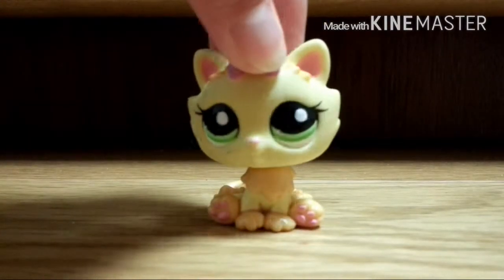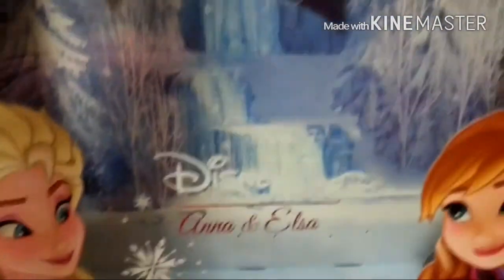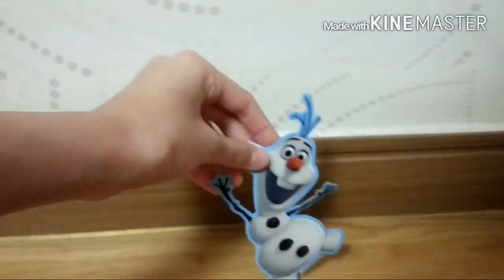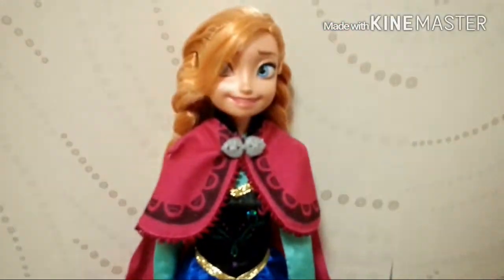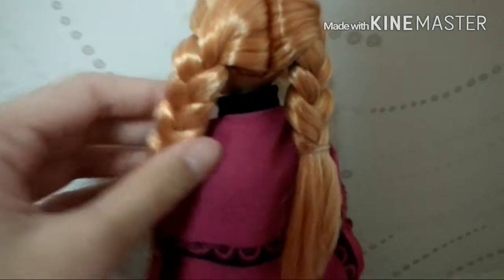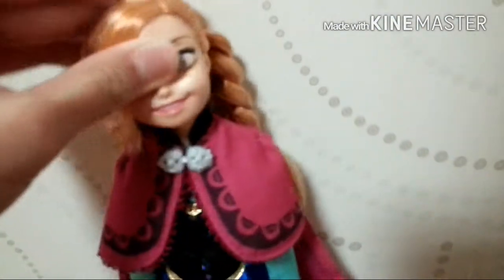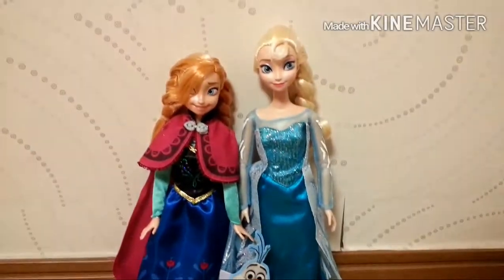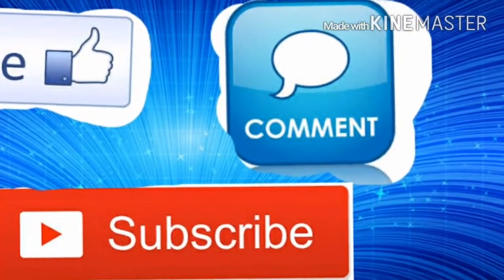Lps: Frozen Disney Doll Review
In this video i will be reviewing frozen siney dolls elsa and anna hope you all liked it.